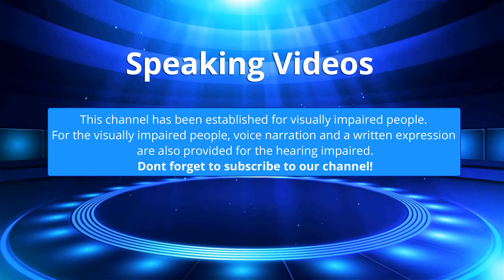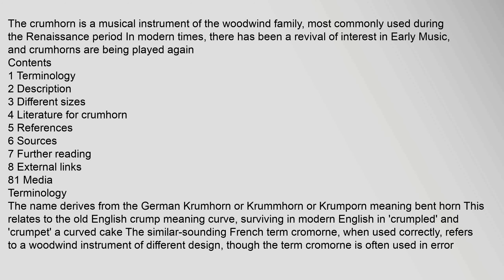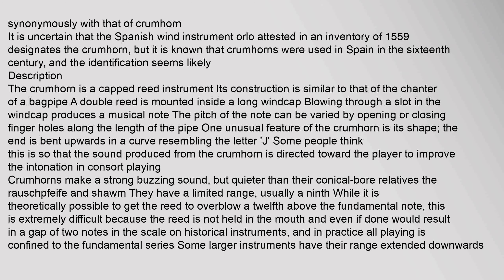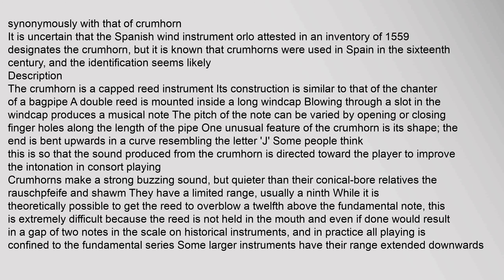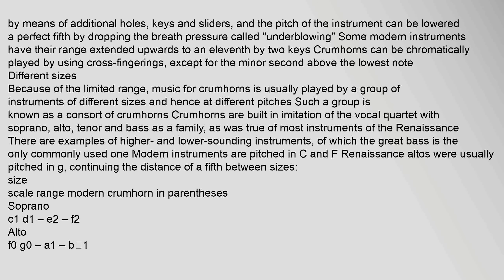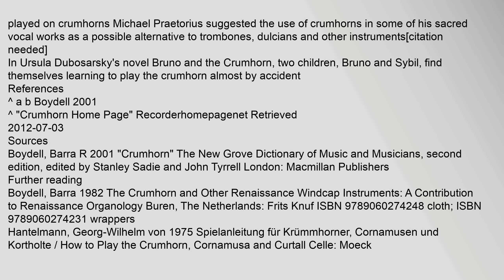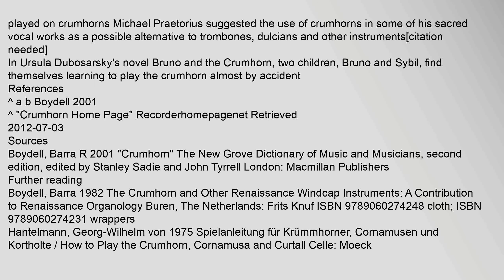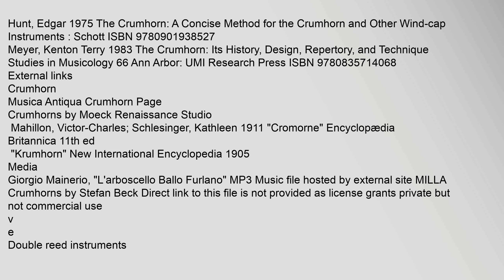Crumhorn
Contents
1,Terminology
2,Description
3,Different,sizes
4,Literature,for,crumhorn
5,References
6,Sources
7,Further,reading
8,External,links
81,Media
Terminology